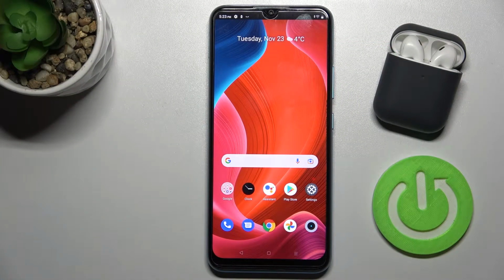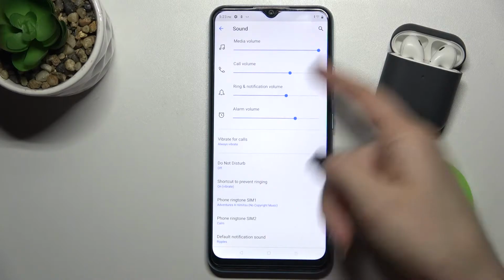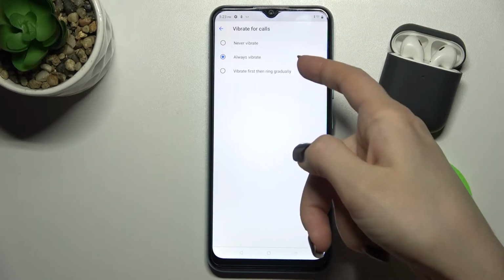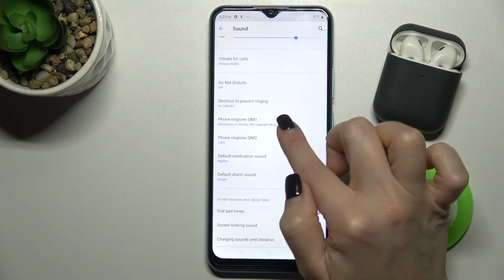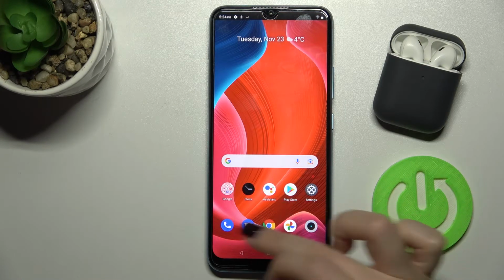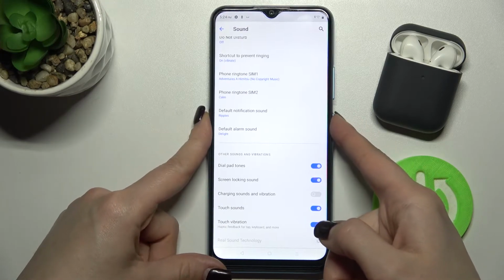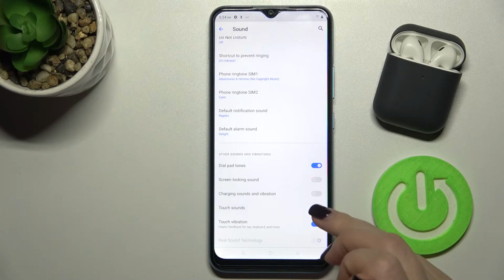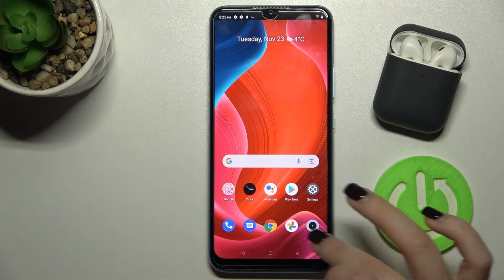How to Find & Manage Sound Settings in Realme C25Y?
In sound settings, you can change many options, e.g. set melodies for ringtone, notifications, alarm. Change functions such as vibration, volume or, for example, turn on Do Not Disturb Mode.

How to Find Sound Settings in Realme C25Y? How to Locate Sound Settings in Realme C25Y? How to Adjust Sound Settings in Realme C25Y? How to Set Up Sound Settings in Realme C25Y?